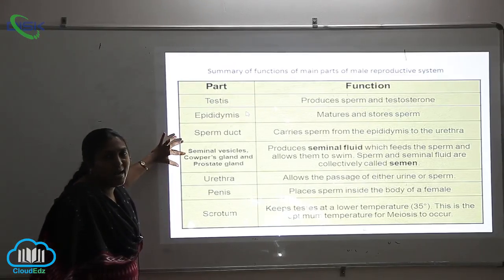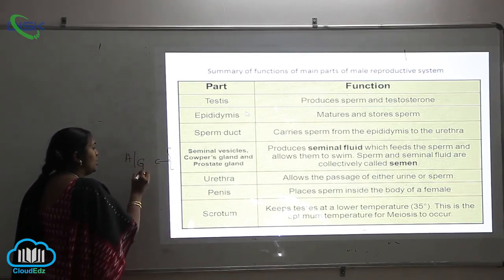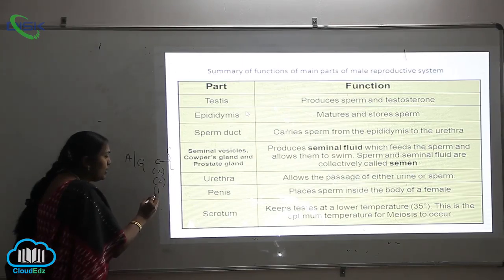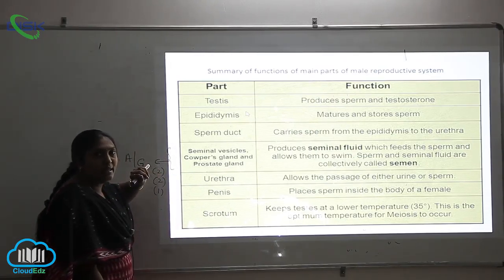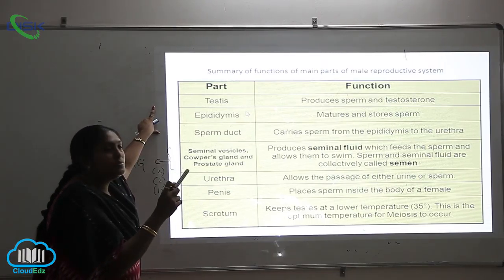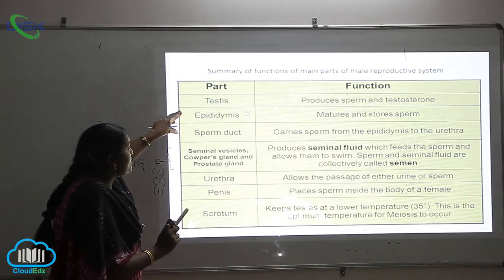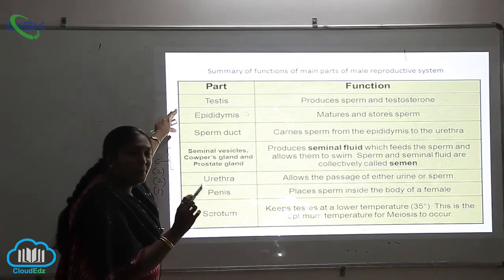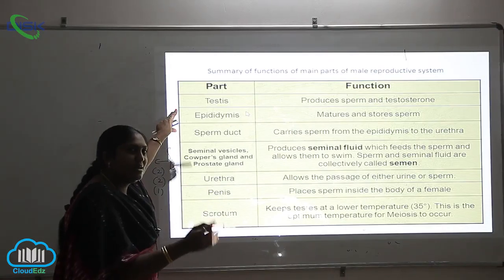THE MALE REPRODUCTIVE SYSTEM || summary of male reproductive system2 || Disk Telangana